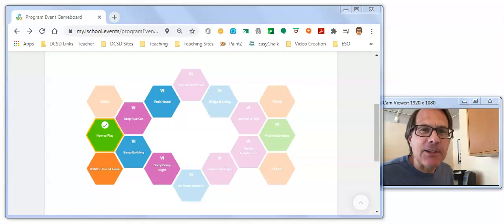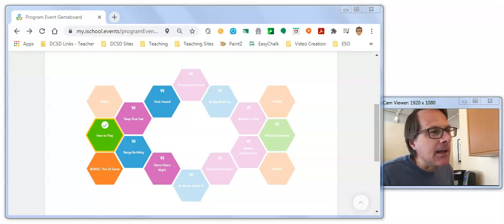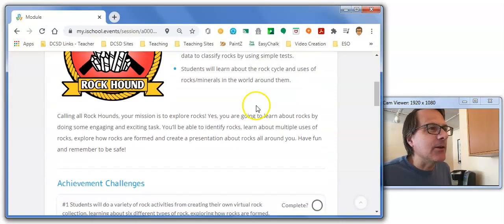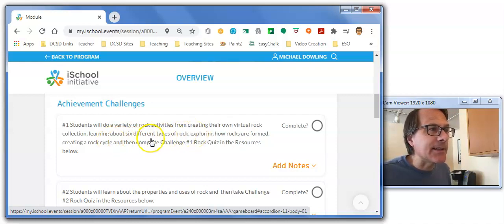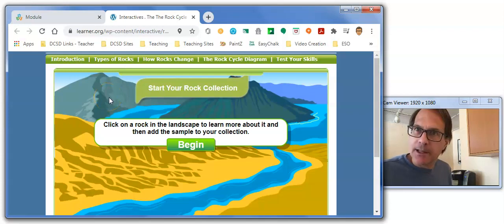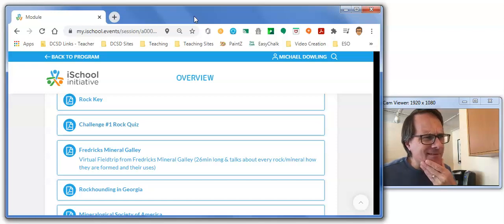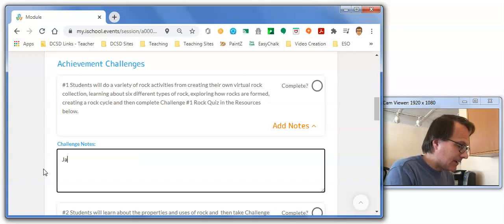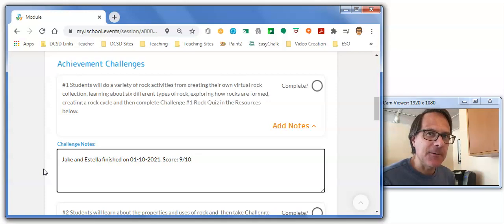DESO 2 Opening Tile for 1st Time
Here we open a Gameboard tile for "Expedition ESO in 2020." The tile's contents are the Mission challenges and resources assembled by the Georgia ESO committee. Head Coaches will share the contents of each tile with students using a different mechanism - a Google Classroom set up for your ESO team, for example.

Questions? Please contact DeKalb ESO Regional Director Michael Dowling, Fernbank Science Center.